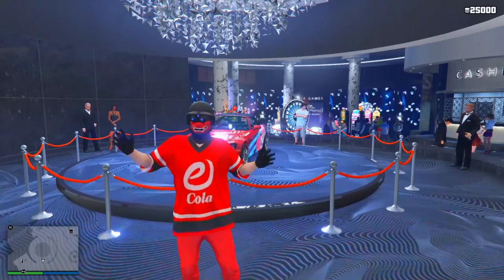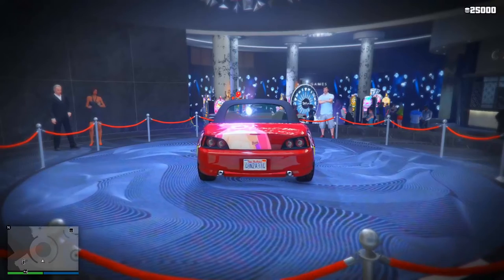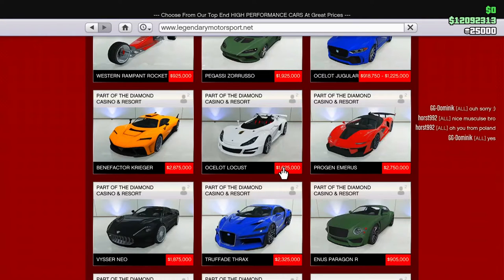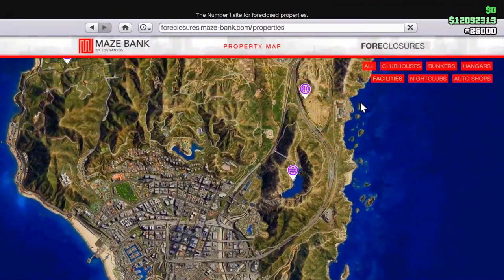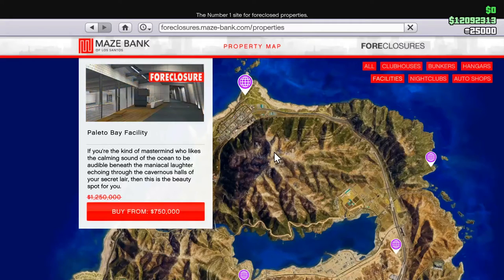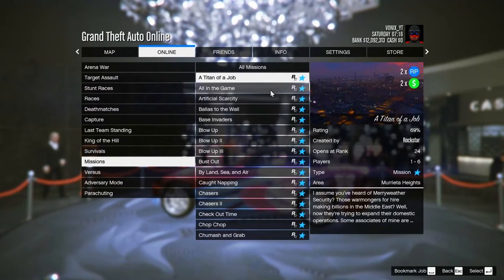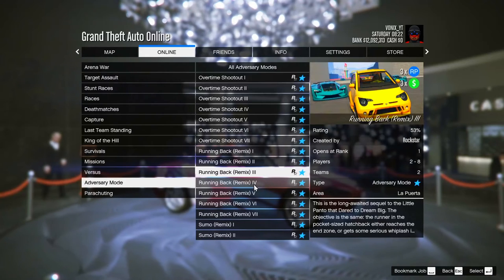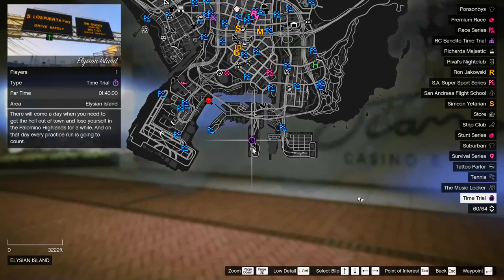*NEW* INDEPENDENCE DAY UPDATE! TRIPLE MONEY & DISCOUNTS ( GTA5 WEKKLY UPDATE!)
(TAGS,IGNORE THESE)